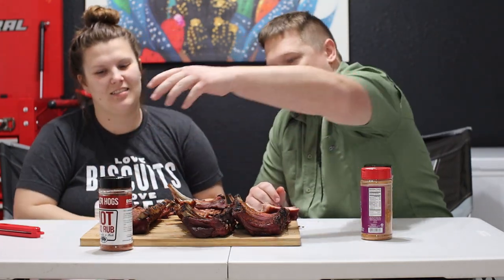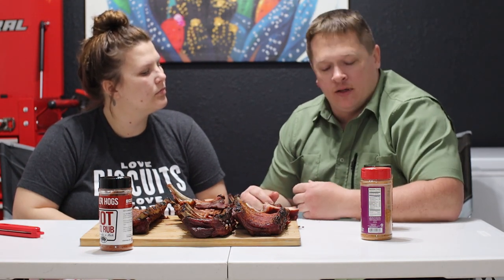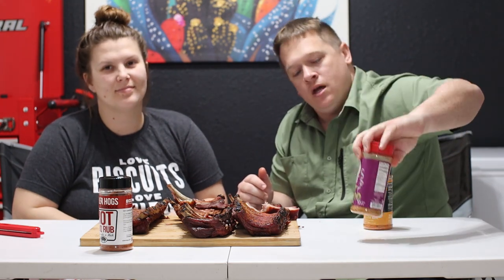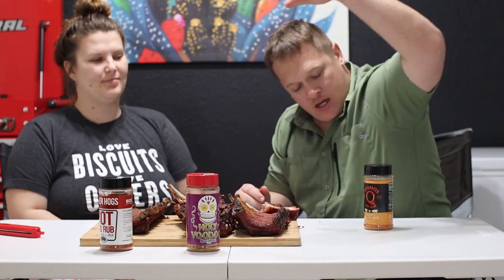Smoked Pork Ribs - Three Rub Showdown - Kosmos Vs. Meat Church Vs. Killer Hogs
Welcome Back!

On today's video we re going to have a bit of a showdown. Pitting my top three most similar shaped rubs against each other in all out battle to see which rub will result in the tastiest rib!!

I'll add the Recipe in this video ASAP. Sorry, lot's of craziness going on the world today, got a little behind.